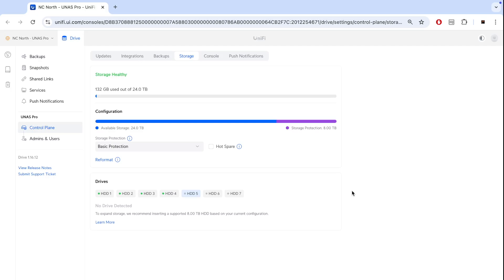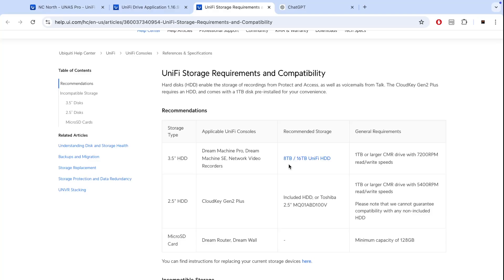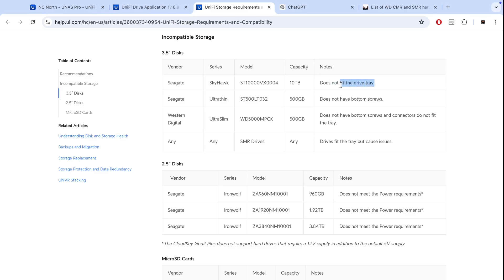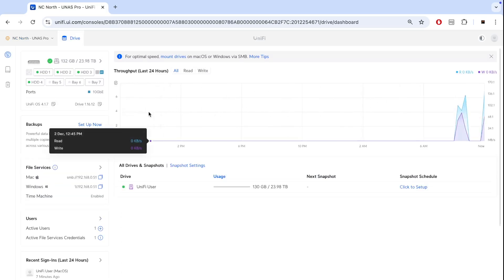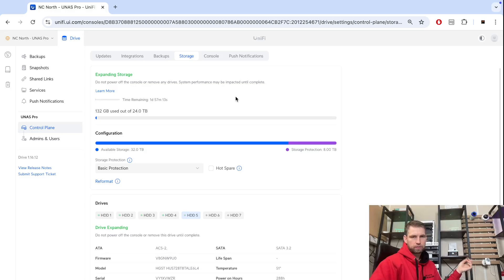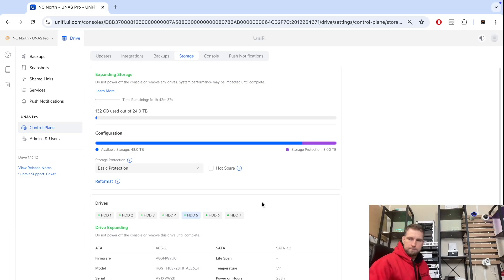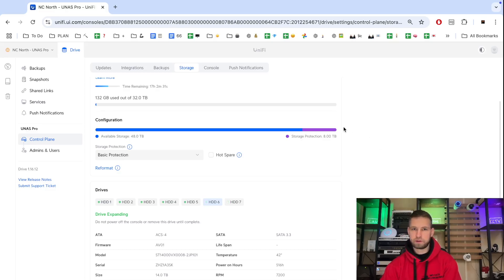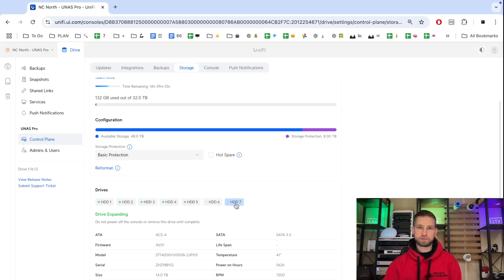10X Your Network speed: Expanding UniFi NAS with More Drives & Boosting RAID Performance! (Part 2)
In this video, we explore how adding drives to a UniFi NAS impacts performance and the RAID rebuild process. I’ll cover everything from drive compatibility tips to rebuilding a RAID setup and how it affects 10GbE speeds.

Topics Covered:

Adding drives to a NAS and compatibility tips
Formatting drives and preparing them for RAID
How RAID rebuild affects performance
Insights into future upgrades and testing
If you’re working on upgrading your NAS or improving your 10GbE setup, this video is for you!

Timestamps:
0:00 Introduction to the Video
0:07 Adding Drives to the NAS
0:29 Drive Compatibility Tips
3:00 Formatting the Drive
3:35 Rebuilding the RAID
5:50 Impact on Performance During Rebuild
6:26 Completion of the Rebuild
7:47 Next Steps and Future Plans